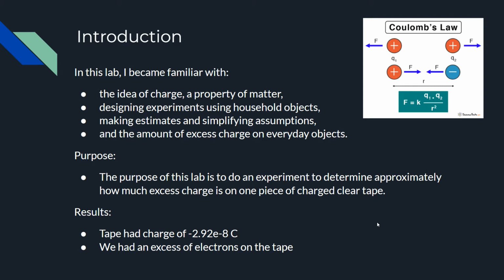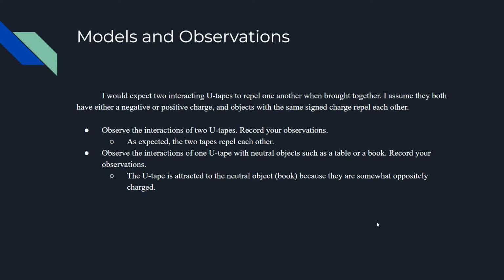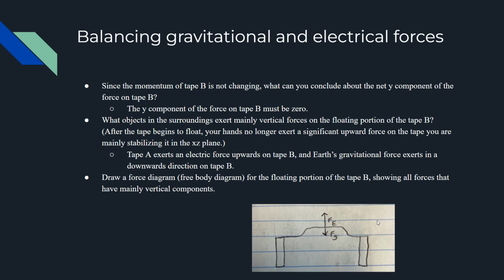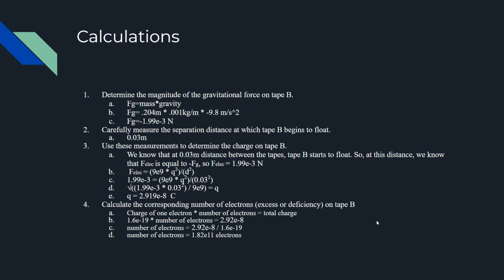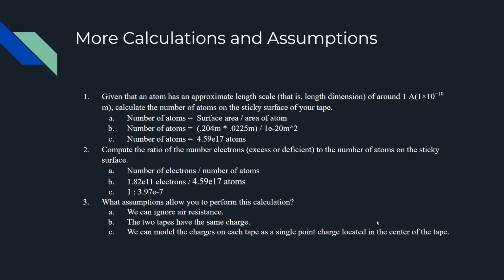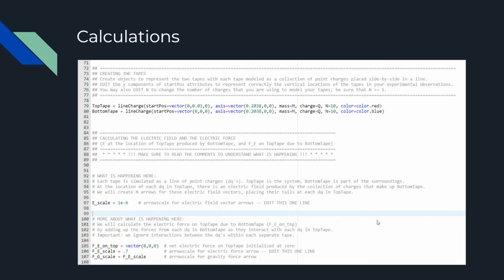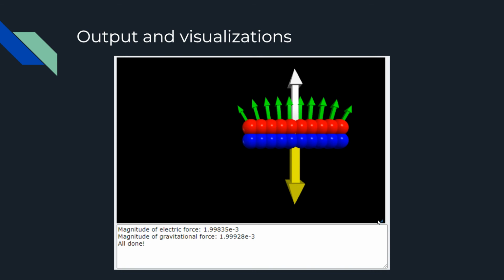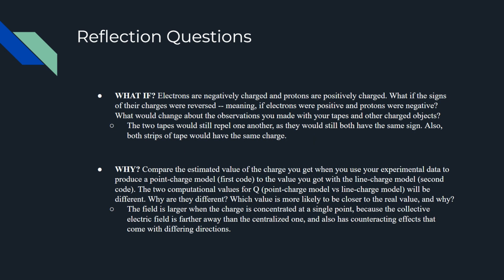2212 Lab 1 Charged Tapes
Alexander Brooks Buckelew